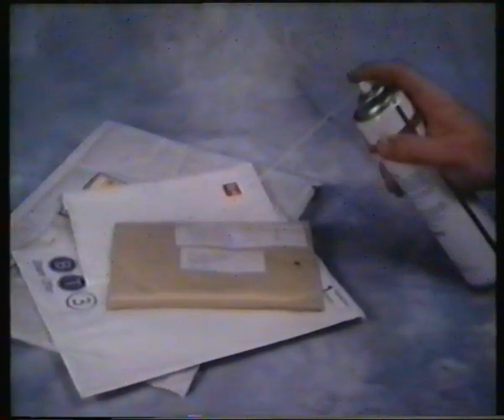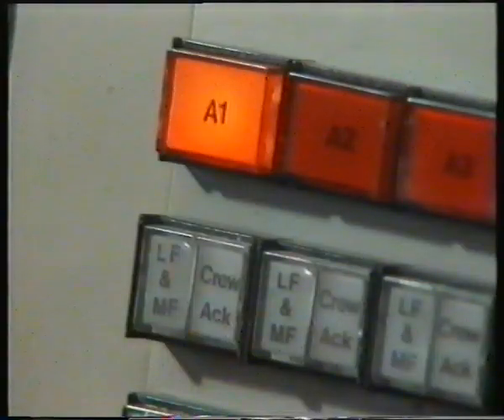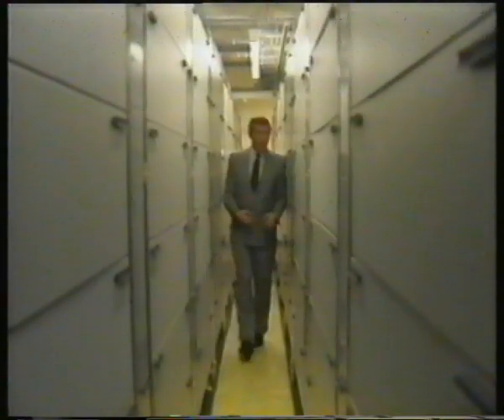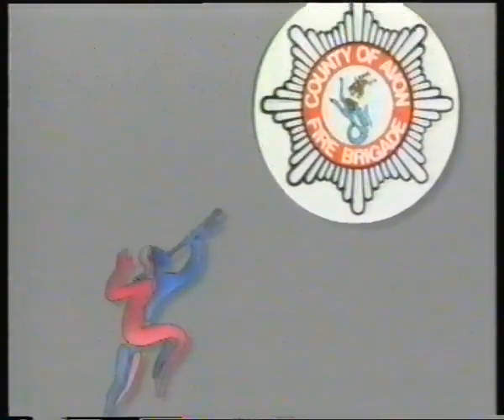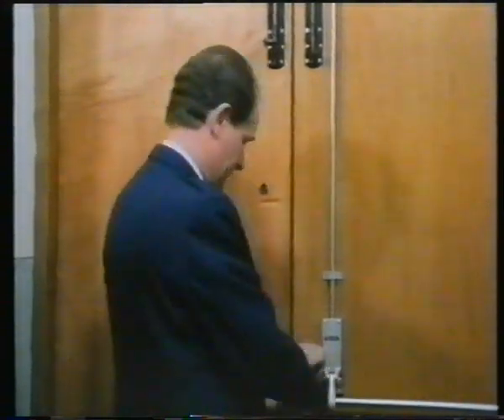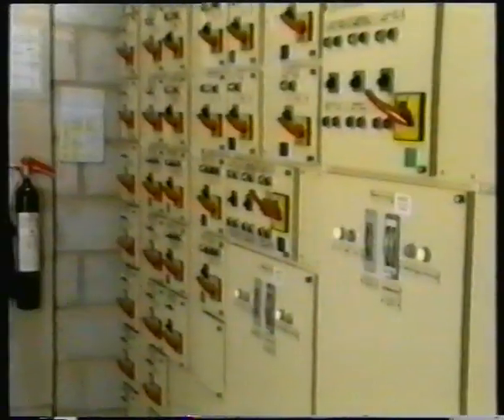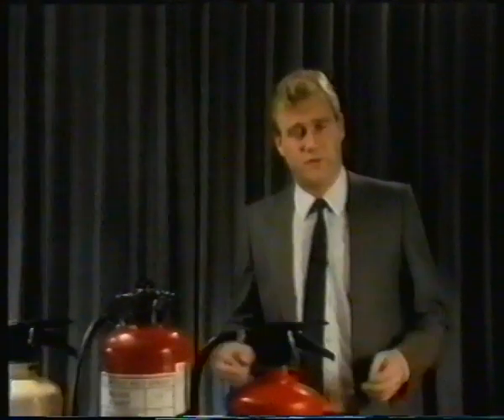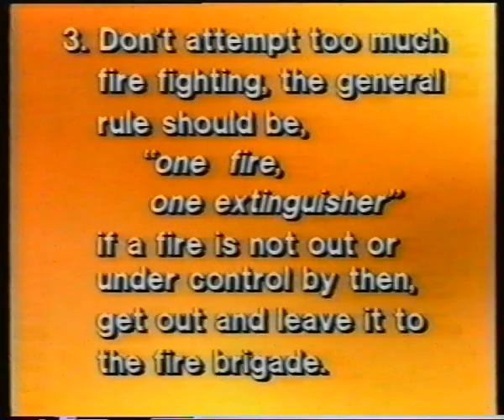BIC Compilation video. T11383S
This video is a collection of 3 shorter works for people designated the "Building Incident Controller" ( BIC ) . It covers topics including how to deal with a letter bomb and how to assist the fire brigade in the event of a fire.